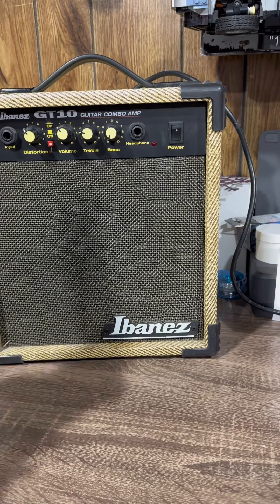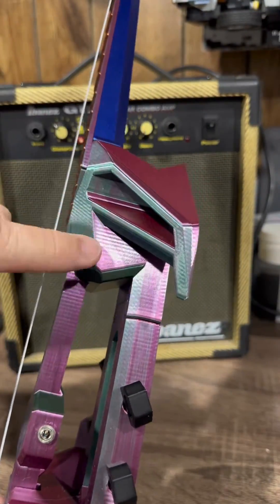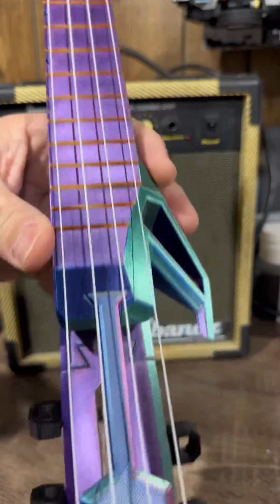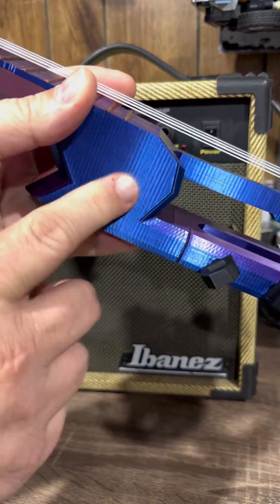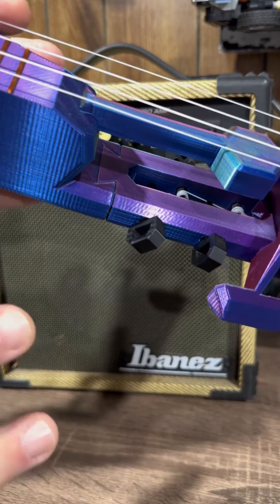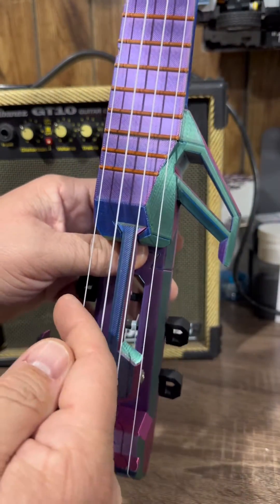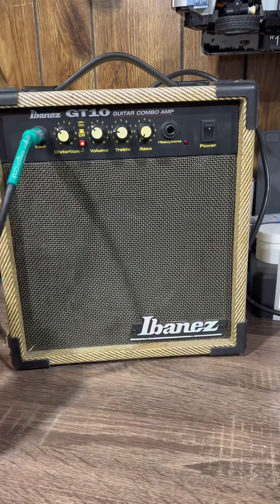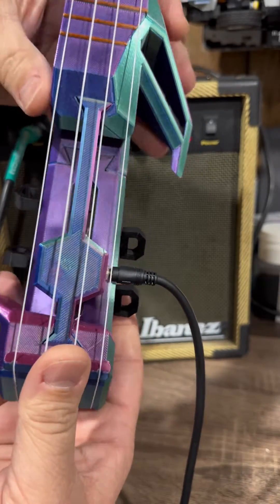3D Printed Electric Ukulele Update!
Update on the 3D printed electric ukulele.  Everything is wired up and we take it for a spin. Check out the results inside. Ukulele was 3D printed in Silk PLA